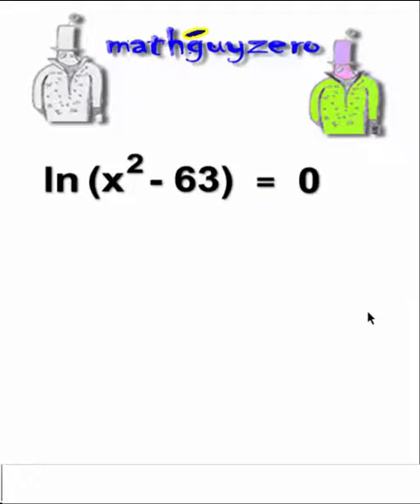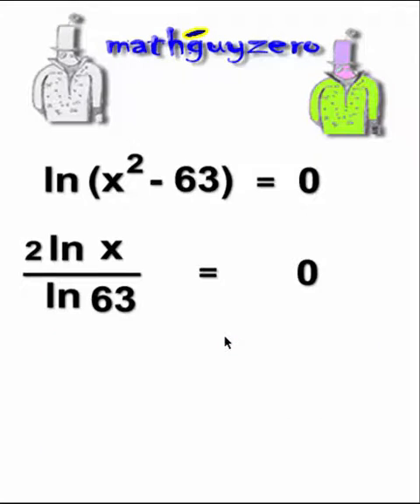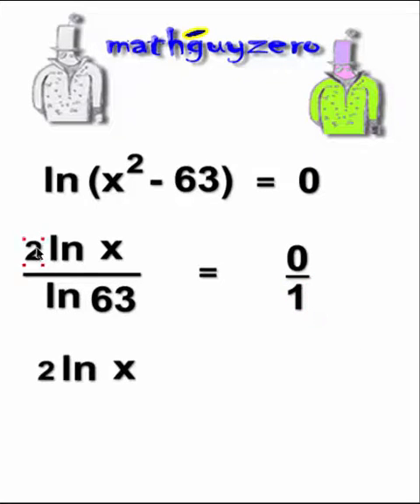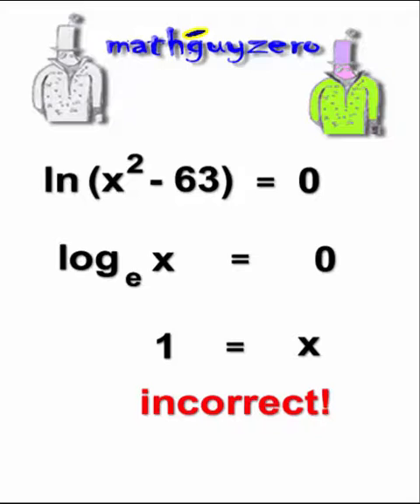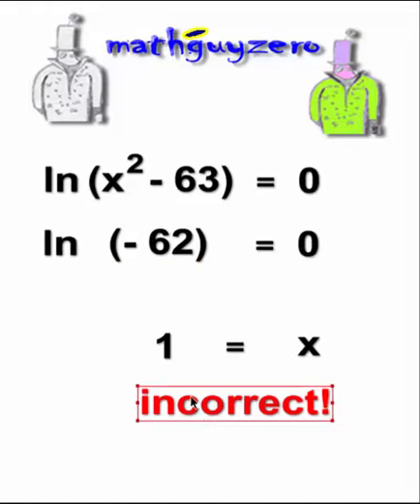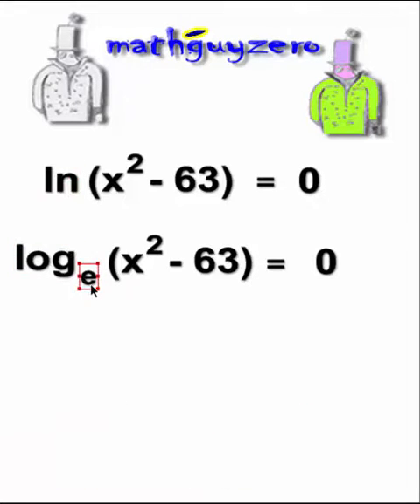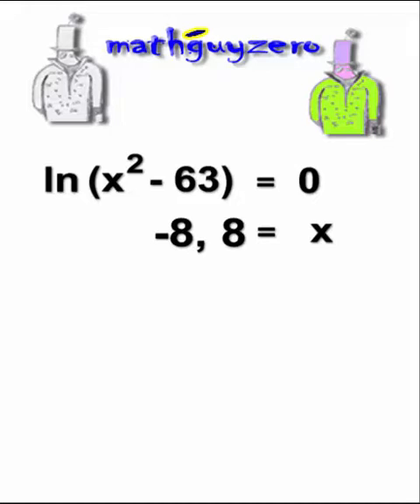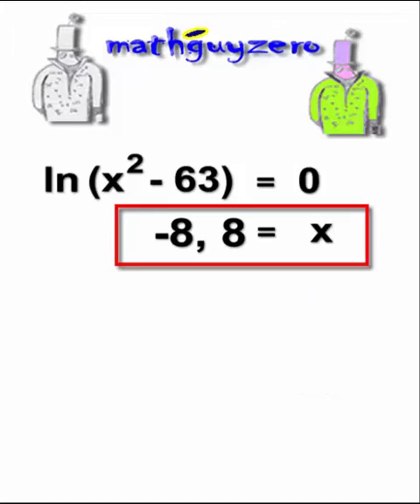log natural x squared minus 63 equals 1